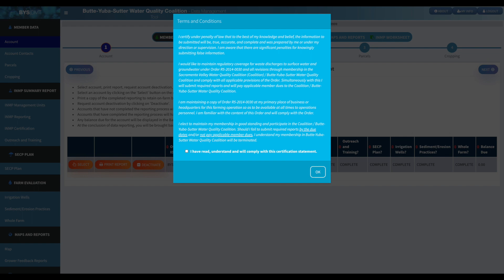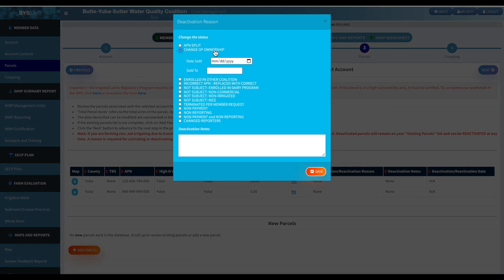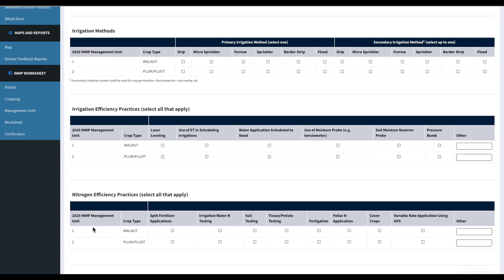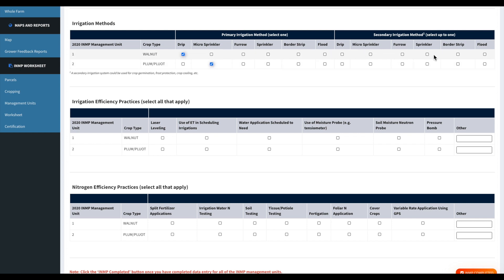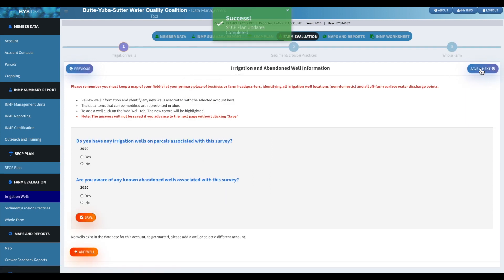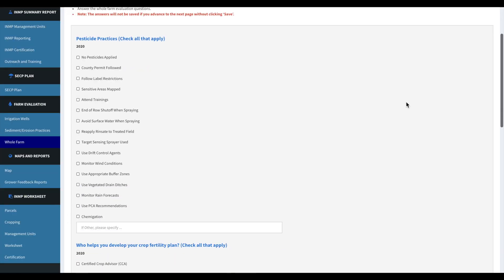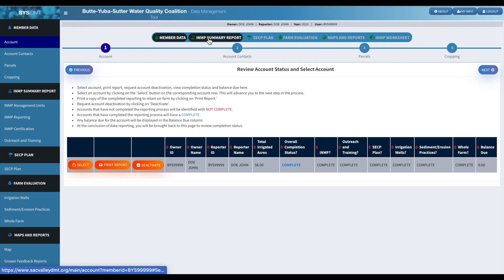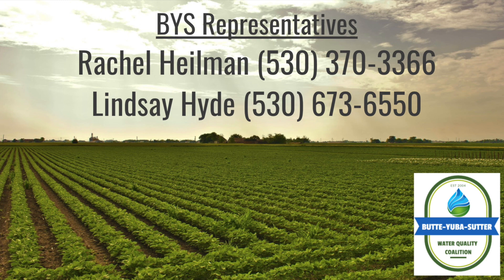DMT Tutorial - 2020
There have been a few changes and additions to the DMT this year, so we wanted to share this tutorial with our members to help with reporting for the Irrigated Lands Regulatory Program.